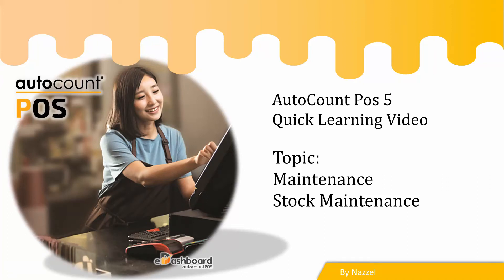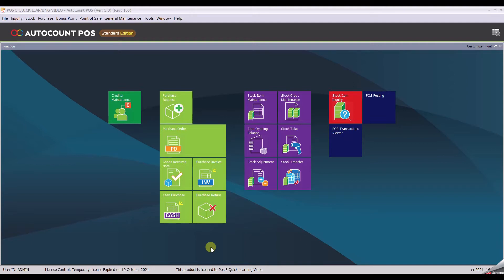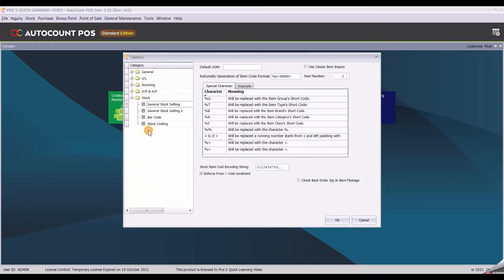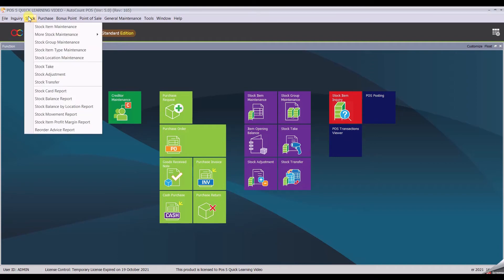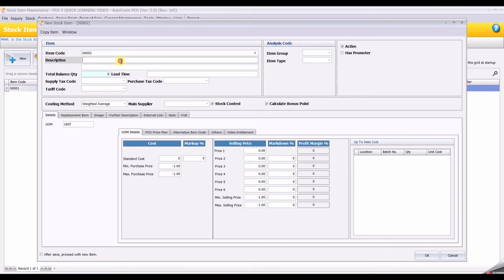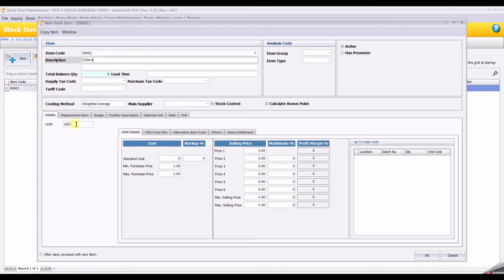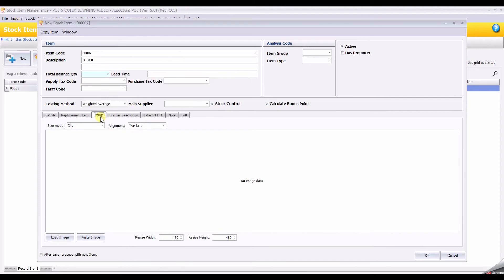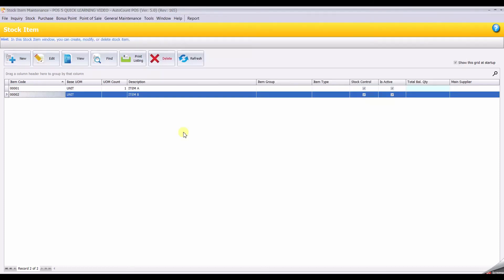POS 5 Quick Learning Video - Maintenance Stock Maintenance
POS 5 QUICK LEARNING VIDEO -
TOPIC : Maintenance Stock Maintenance